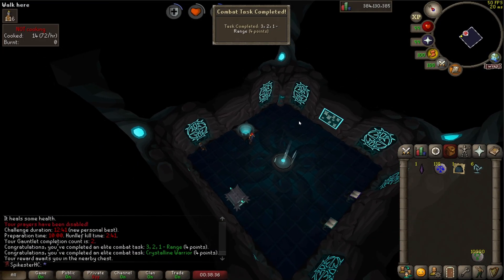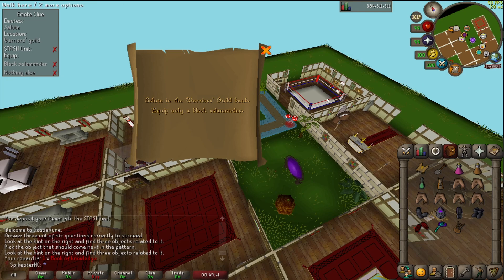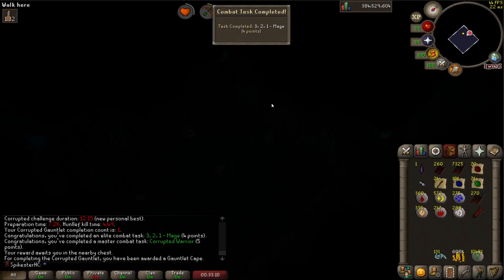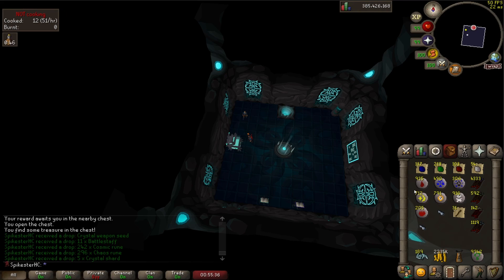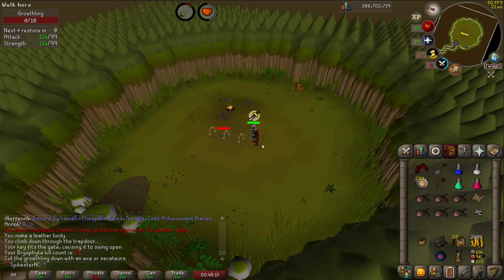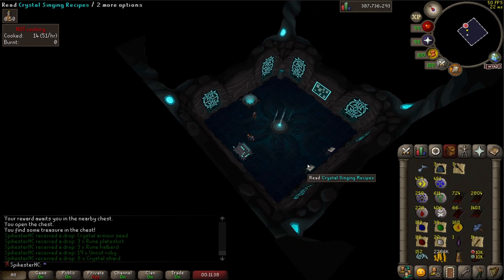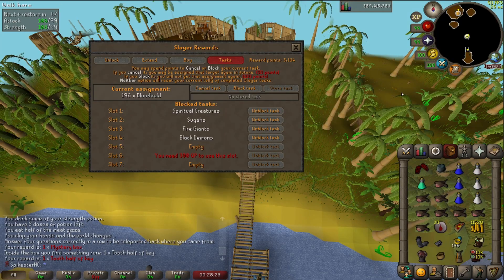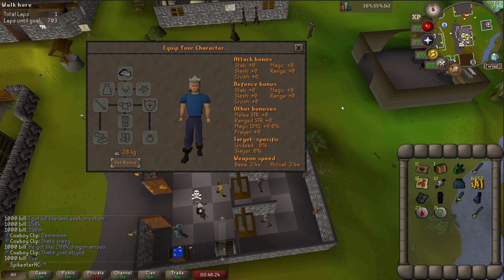The Gauntlet Grind Begins | Late Game HCIM OSRS (#21)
It's time I finally got started on the gauntlet grind to try and get my bow of faerdhinen (bofa). There was also a bit of a surprise...

Account name: SpikesterHC

Intro: Jungle Demon Defeated (Monkey Madness I)
- Autumn Voyage
- The Gauntlet
- Trinity
- Wonderous
- Gnome Village 2